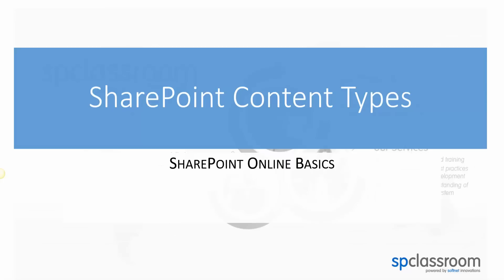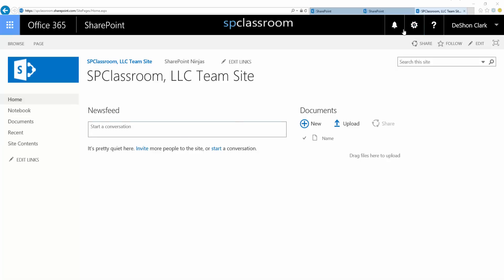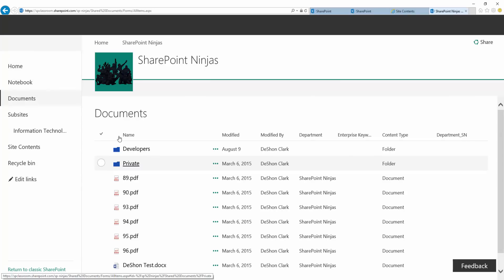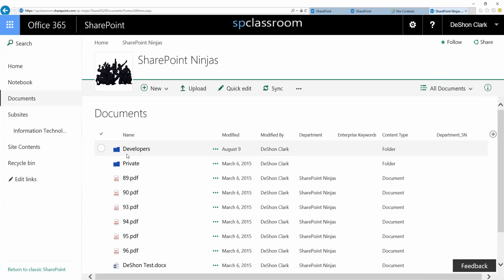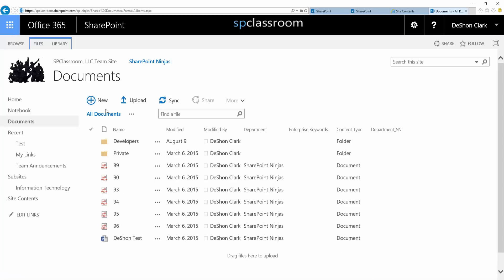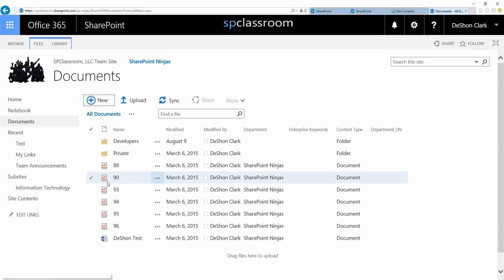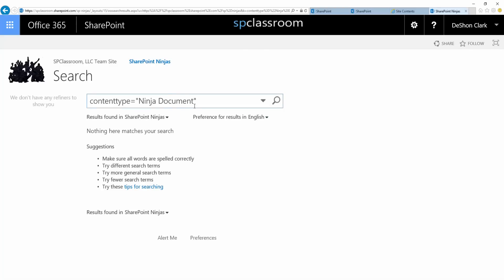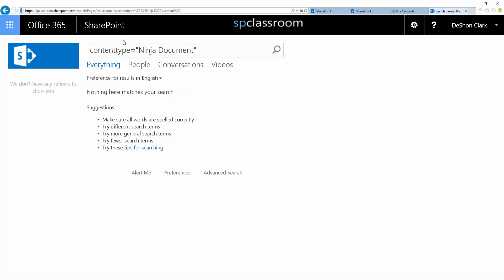Lesson 04: SharePoint 2013 Basics, Content Types Pt. 1 of 4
**UPDATED**: In this video we will go over SharePoint basic training on Content Types. We will discuss when to use them, brief demo on how to create, apply and manage them, discuss the 4 dangerous gotchas to avoid with Content Type updates, and the 7 best practices you should always follow. The demos are done using o365 SharePoint online, but will also apply to SharePoint 2013 and SharePoint 2016 content types onpremises